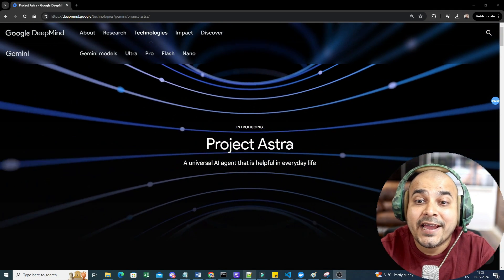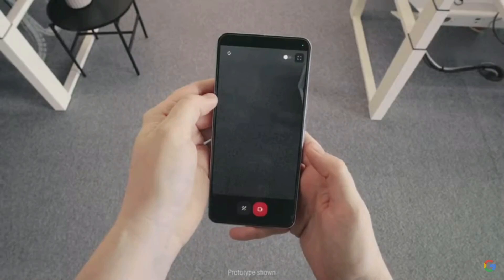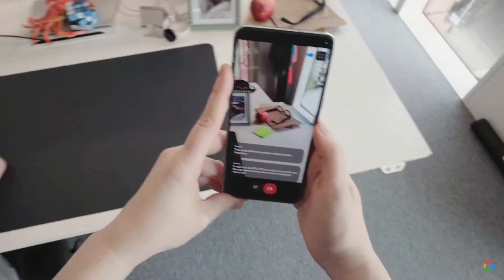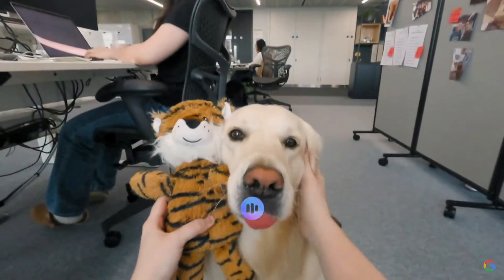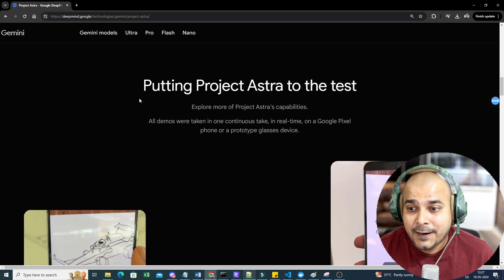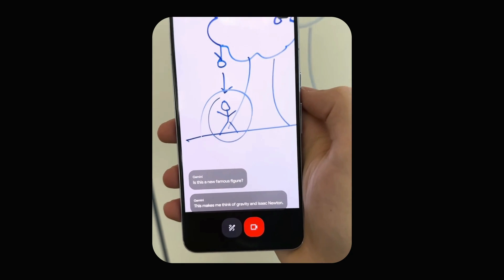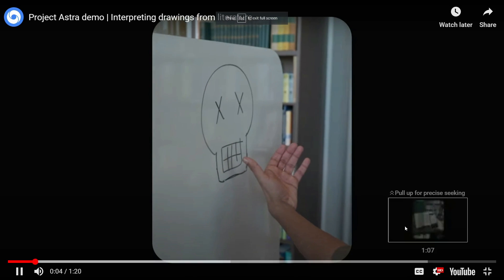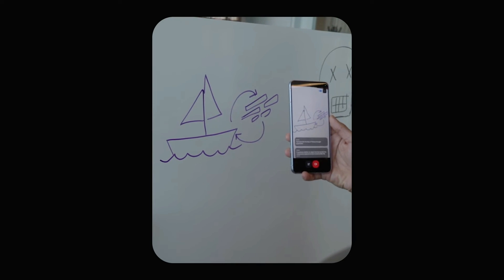Project Astra Future of AI Assistants-Is It Better Than Gpt-4o?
Introducing Project Astra. We created a demo in which a tester interacts with a prototype of AI agents supported by our multimodal foundation model, Gemini.

There are two continuous takes: one with the prototype running on a Google Pixel phone and another on a prototype glasses device.

The agent takes in a constant stream of audio and video input. It can reason about its environment in real time and interact with the tester in a conversation about what it is seeing.